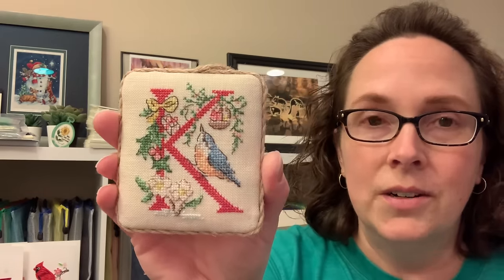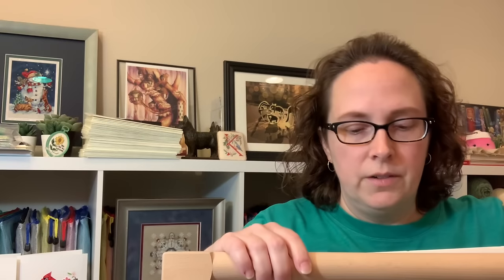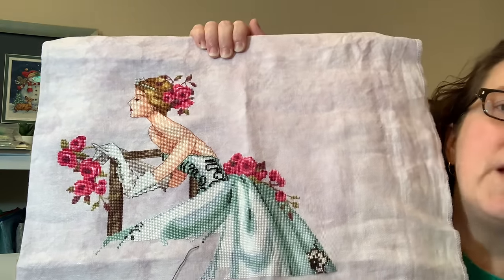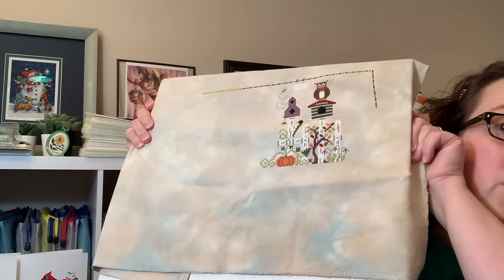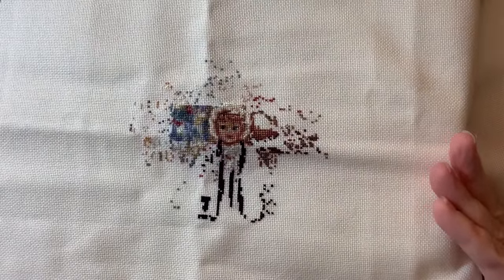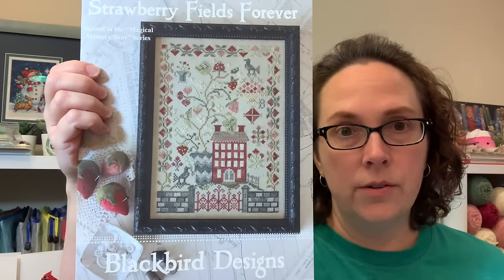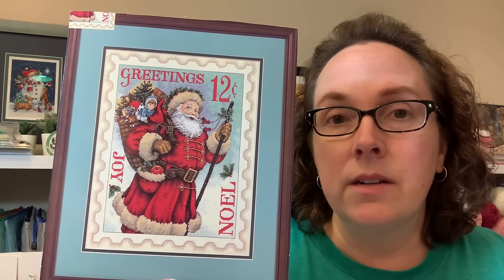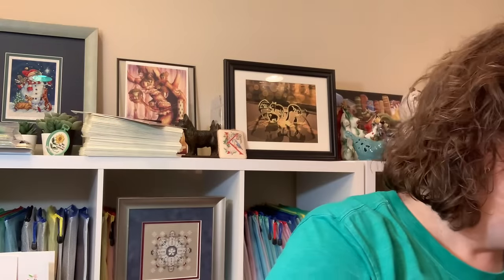FlossTube 30 - Year End 2023 WIP Parade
This is my year end 2023 cross stitch WIP parade, but I only went through the WIPs that I actually worked on in 2023.  Next year I’ll do a full WIP parade again, and hopefully I’ll have more finishes!

Happy stitching everyone!  And Happy New Year!

Kathryn
(Needleberry Stitcher)